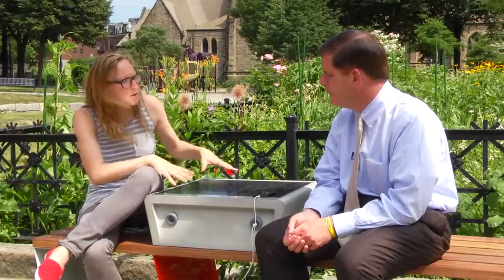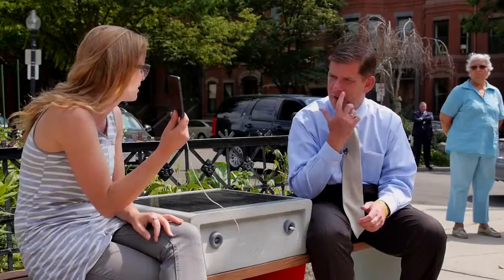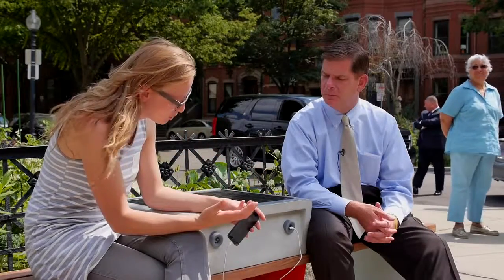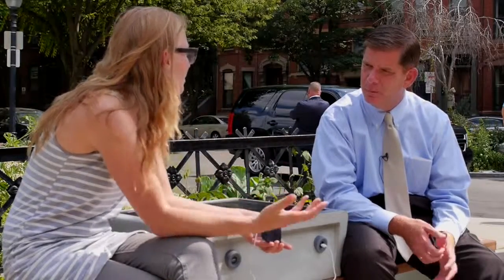Maker Chats with Boston Major Marty Walsh - Soofa